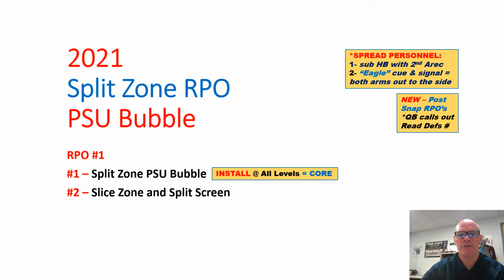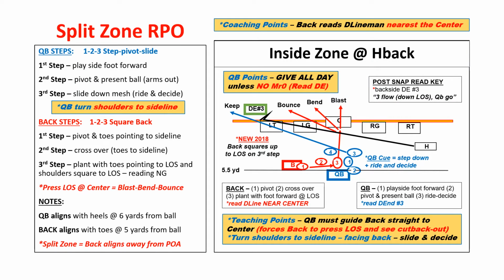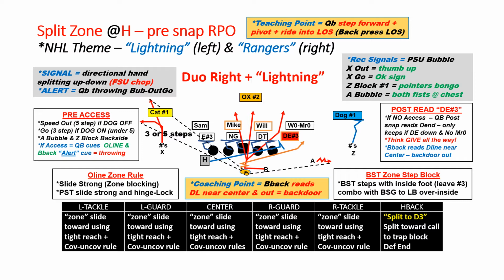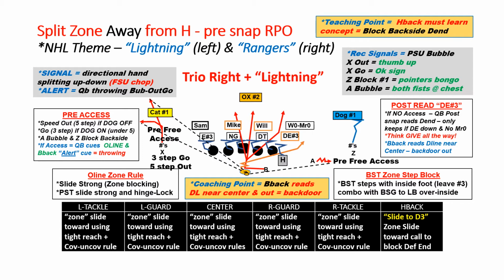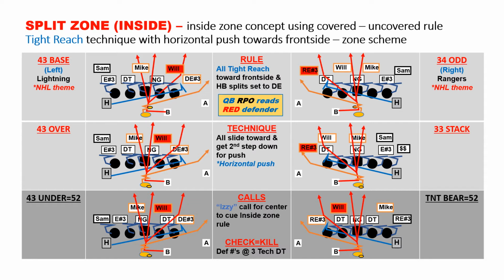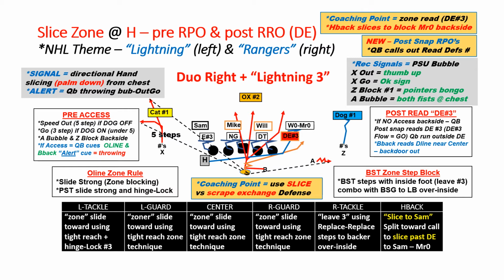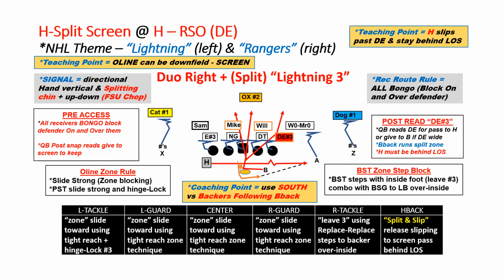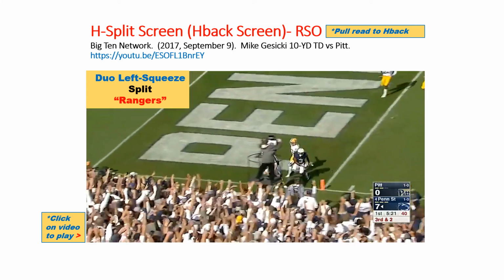2021 RPO #1 Split Zone - PSU Bubble 2.0